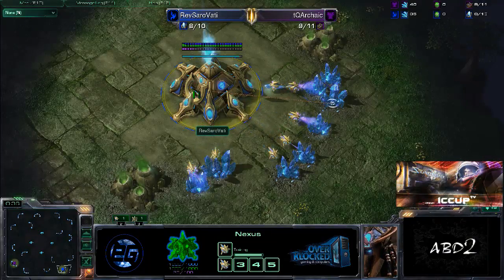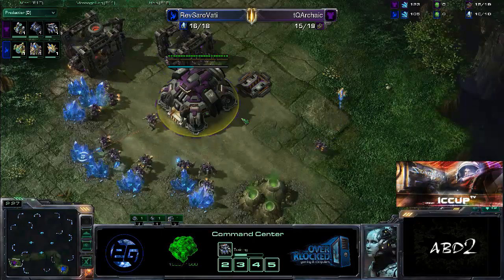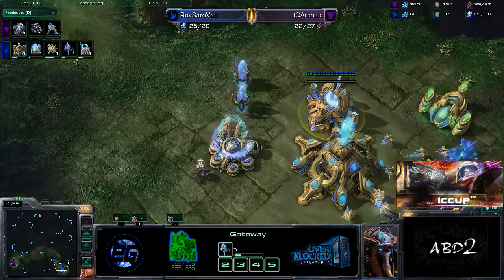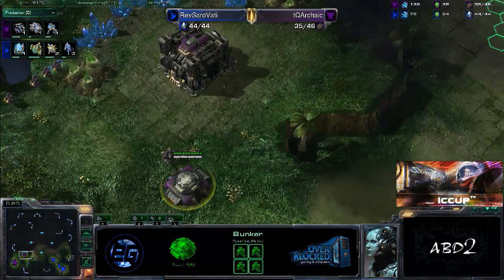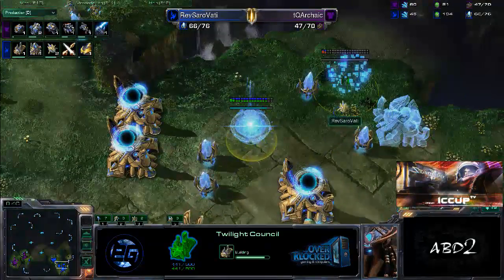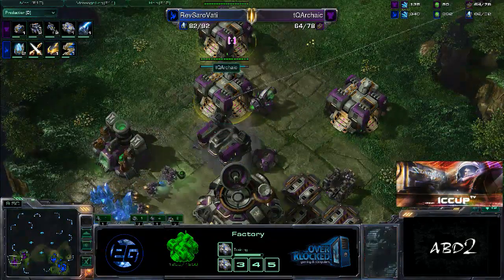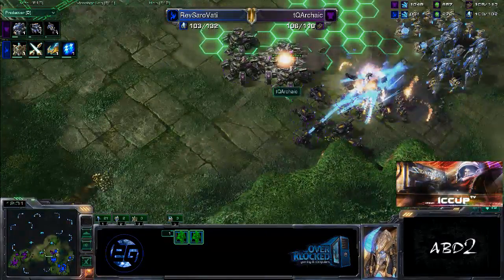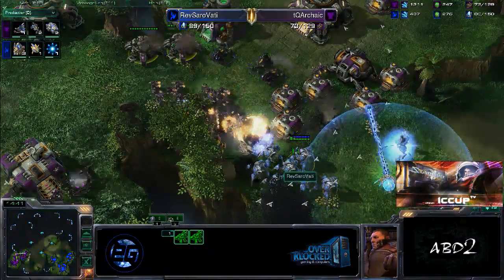Alberta Beatdown 2 - LB Semifinals - tQArchaic vs RevSaroVati G3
July 23 - Alberta Beatdown 2 at OverKlocked Gaming in Edmonton, Alberta
Hosted by Edmonton Gamers

Commentary by iCCup prodiG and kCaZ aka Zack Banks